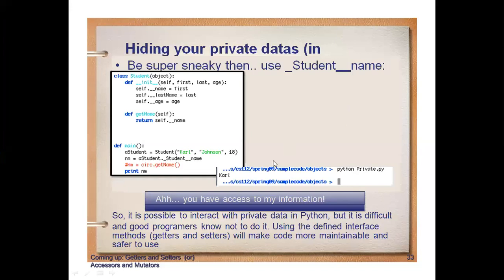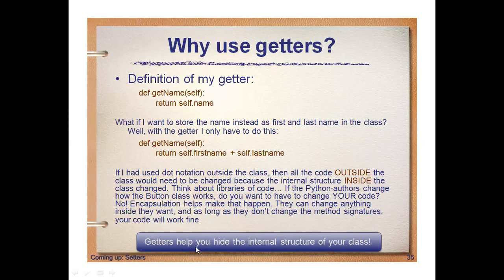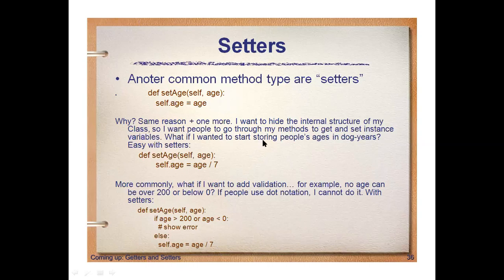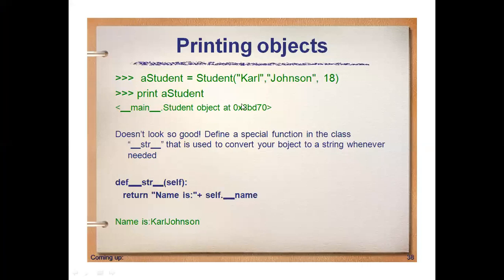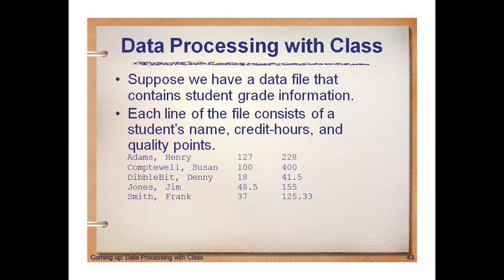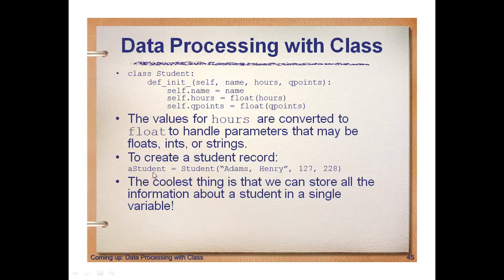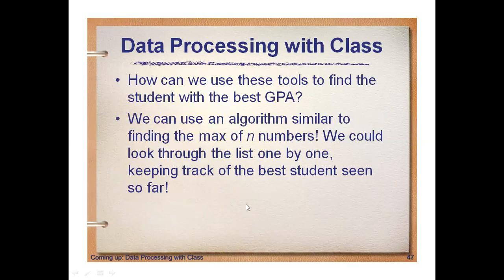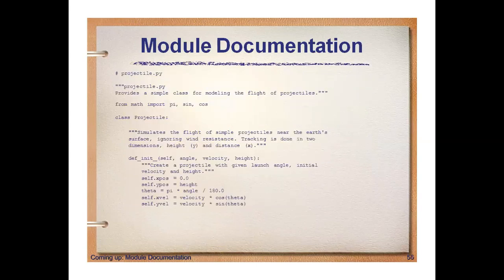Classes & Objects III_Python